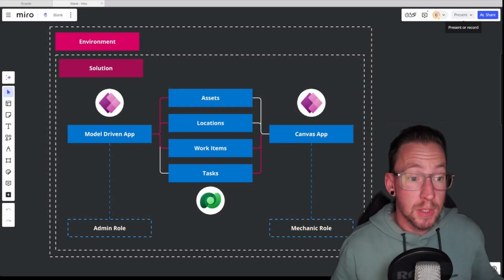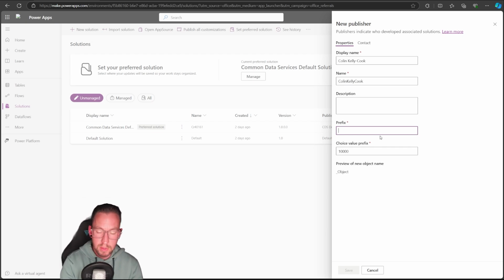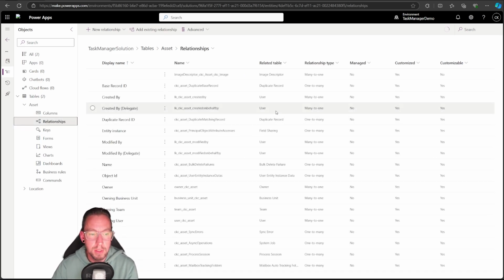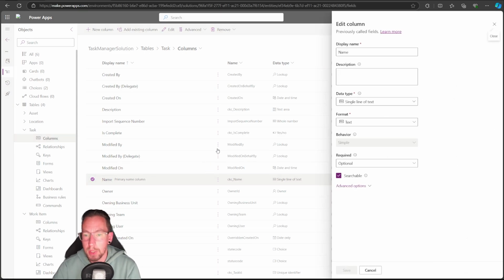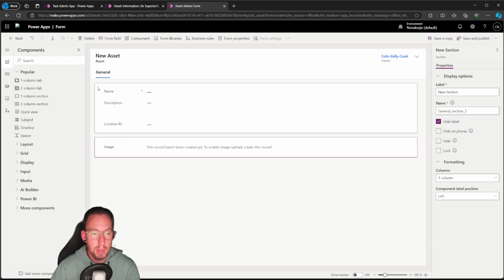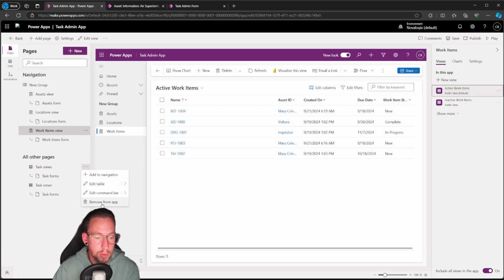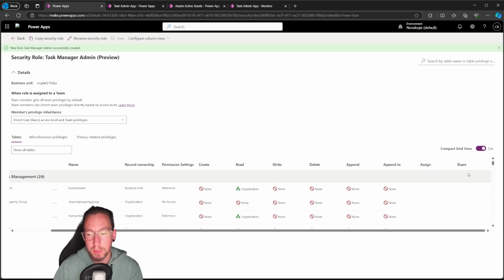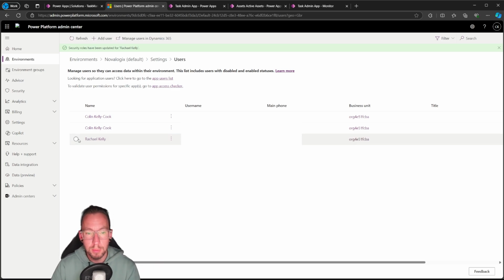Building A Task Manager App Using Dataverse - Part 1 (Model Driven App)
Building a Power Platform Task Manager App using Dataverse - Part 1  (Model Driven App)

🦄 In this 2 part series I will show you how we can use Dataverse as a data source in an administrator Model Driven App and a tablet Canvas App for a complete user experience loop! 🦄

1️⃣ In this video - part 1:

- What is Dataverse
- Creating a new Power Platform Environment
- Creating a new Solution and Publisher
- Building Tables, Columns and Relationships in Dataverse
- Build a Model Driven App using Forms and Views
- Setup Security Roles for Role Based Access Control

2️⃣ In the next video Part 2:

- Connecting Data from Dataverse in a Canvas App

📣 All my solutions are free to download from my GitHub please consider buying me a coffee to show your support! 📣